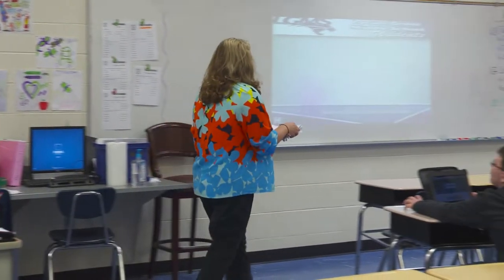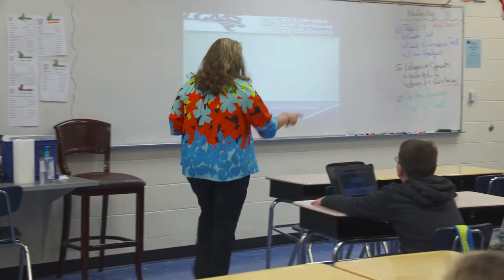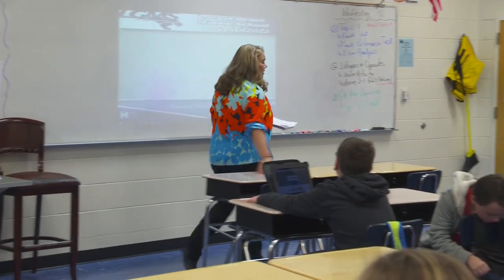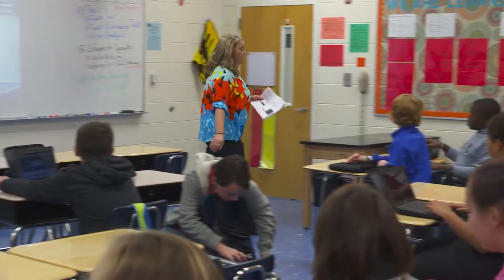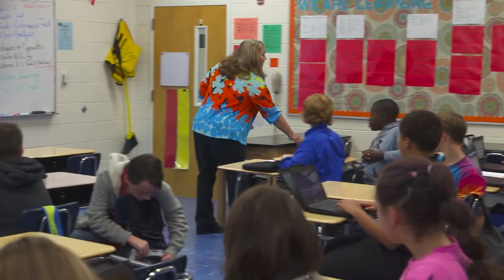Test Review Using Item Analysis at Locust Grove Middle School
See how educators at Locust Grove implement item analysis in their test review process.